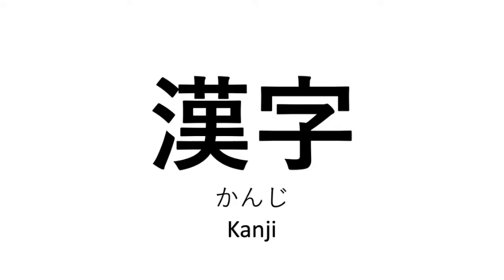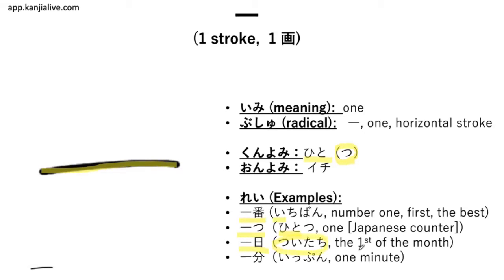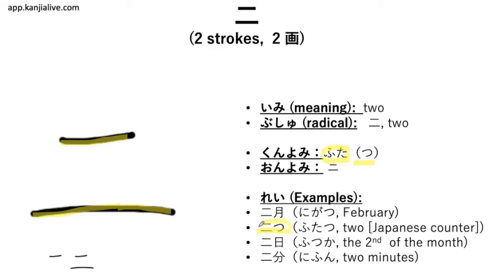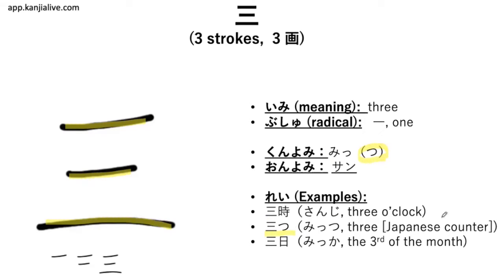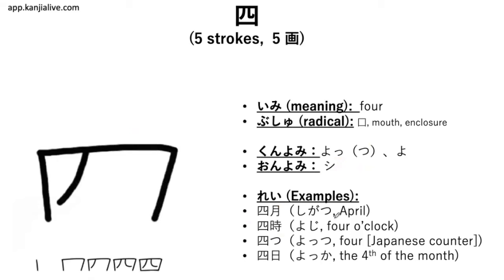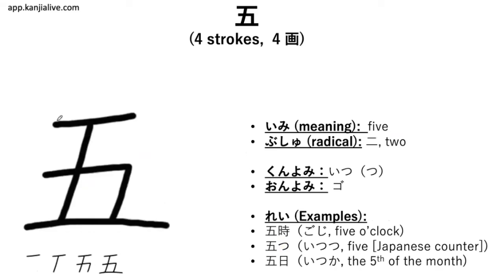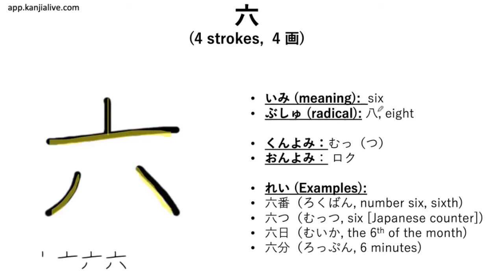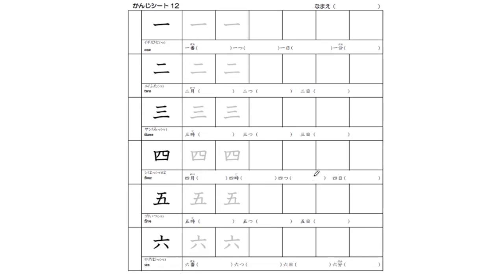[おがちゃん先生の Japanese Kanji #12] 一二三四五六 | Stroke | Useful Expressions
For Japanese useful expressions and grammar, check other videos I’ve posted!!

Save the playlist for more upcoming Japanese learning video lectures!